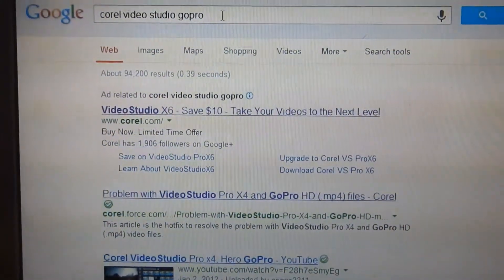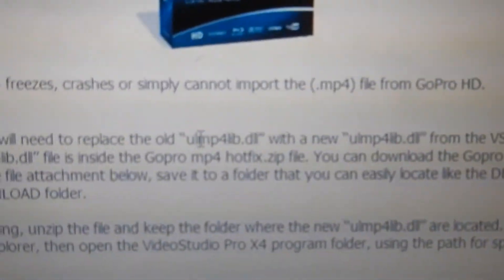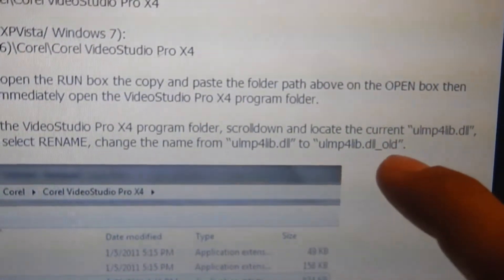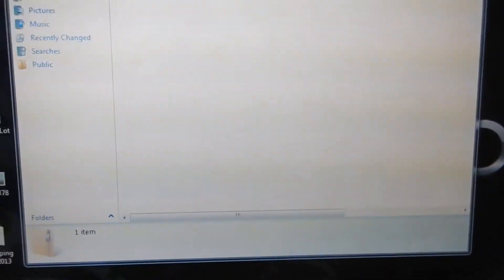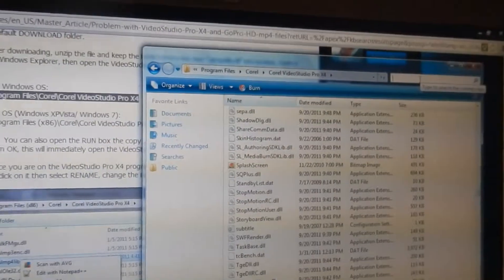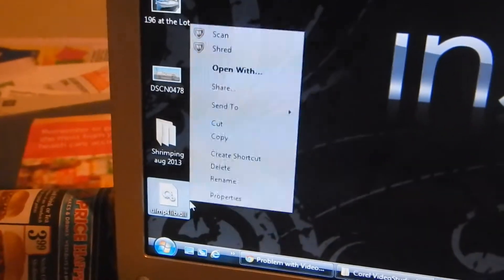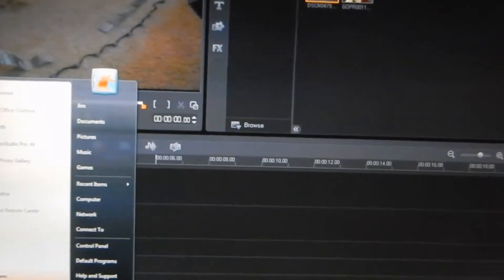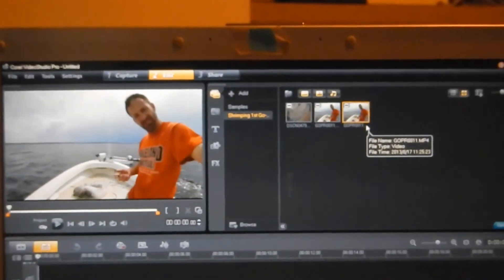Corel Video Studio GoPro FIX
Are you having problems importing your gopro videos into your corel video studio program?
This video shows you how to fix the issue. It is very simple.

Or you can purchase the new version (since the version in this vid is a bit outdated).